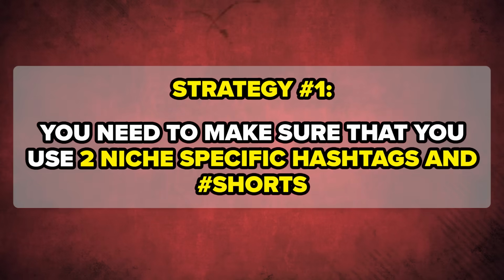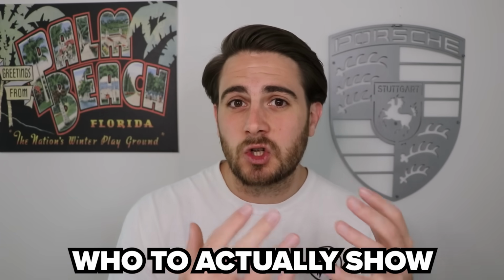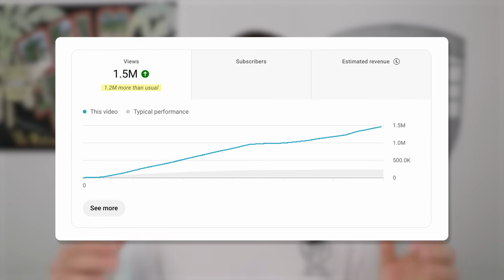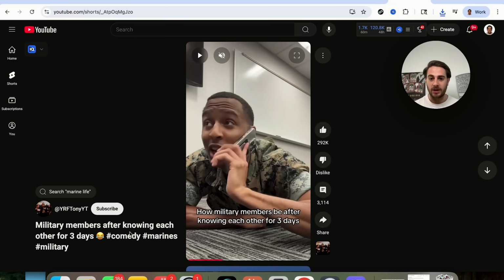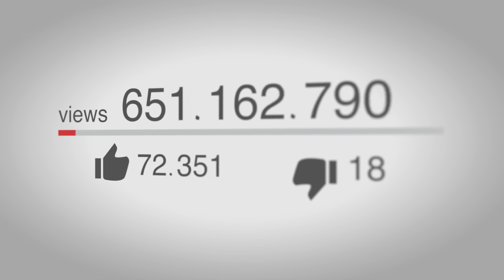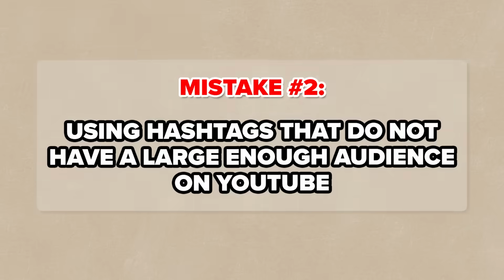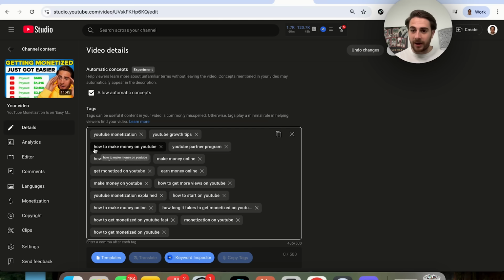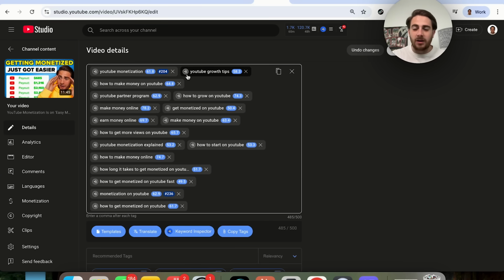The BEST Tags & Hashtags To Use On YouTube Shorts To Go Viral in 2025 (URGENT ALGORITHM UPDATE)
This video shows you the best tags and hashtags to add to your YouTube shorts to go viral in 2025. If you want to learn how the YouTube shorts algorithm works so you can increase your views you need to use these tags and hashtags.